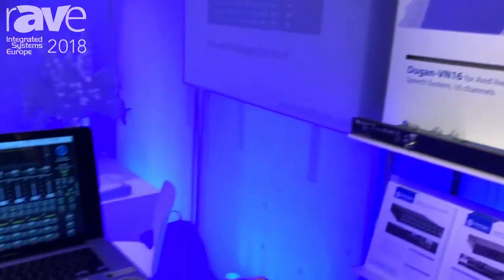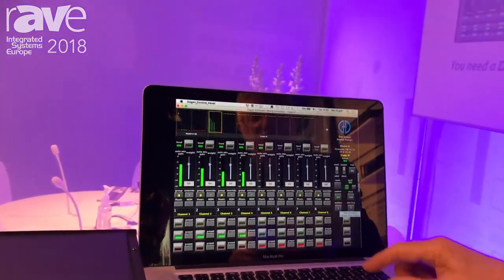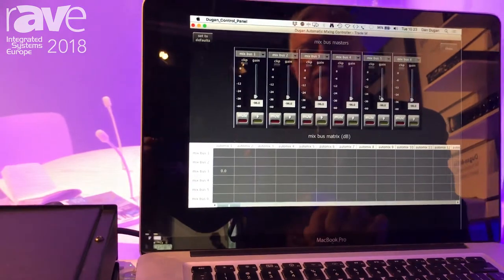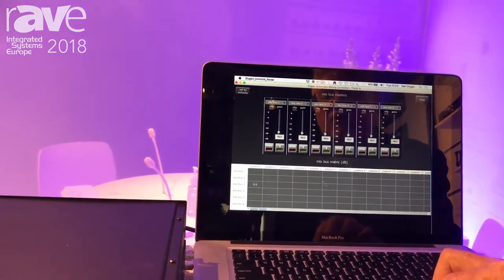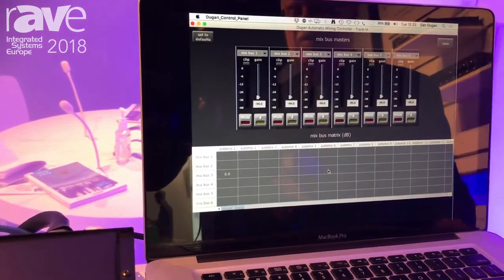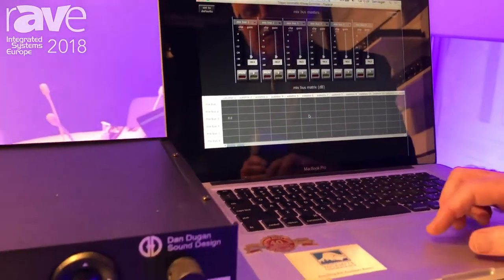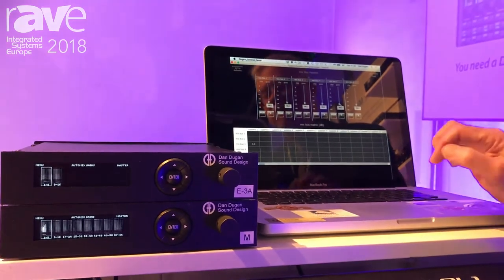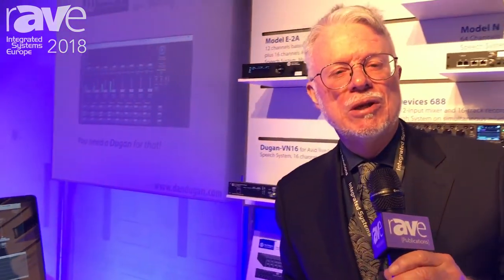ISE 2018: Dan Dugan Sound Design Intros Model M and Model N Automatic Mixers With Dante